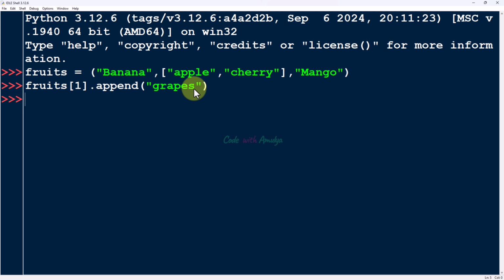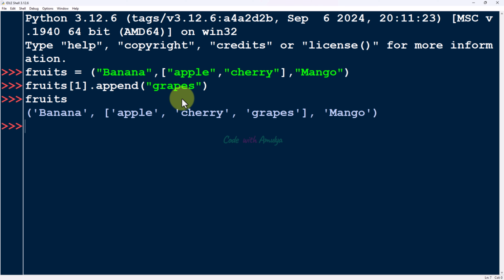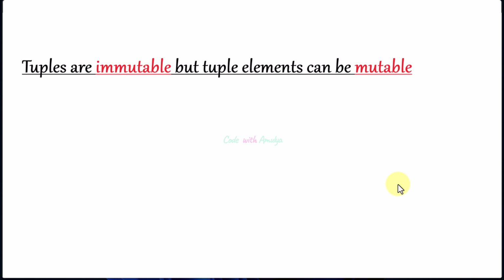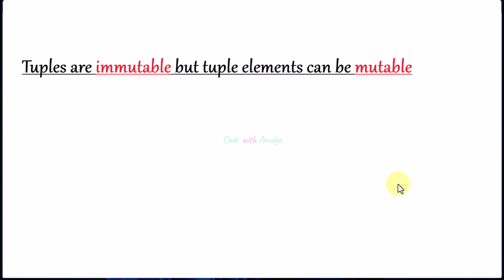Why Does append() Work on a Tuple Element in Python? Explained!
In this video, we explore an interesting behavior in Python when using the append method on a tuple element. You might expect an error, since tuples are immutable—but that’s not always the case. Here, you'll learn why appending works when the tuple contains a mutable element like a list.

We break down the concept of tuple immutability and explain how modifying the contents of a mutable element inside a tuple does not violate the immutability of the tuple itself. This subtle yet important behavior is key to understanding how Python handles data structures.

By the end of the video, you'll understand why no error occurs in this situation, and how Python treats mutable elements within immutable containers.